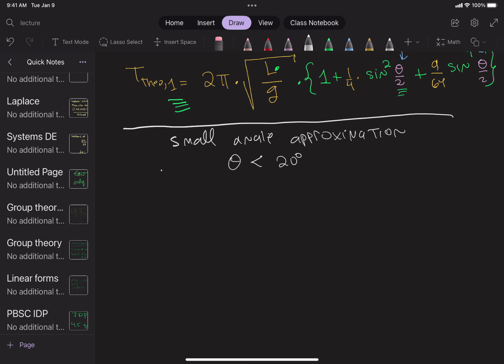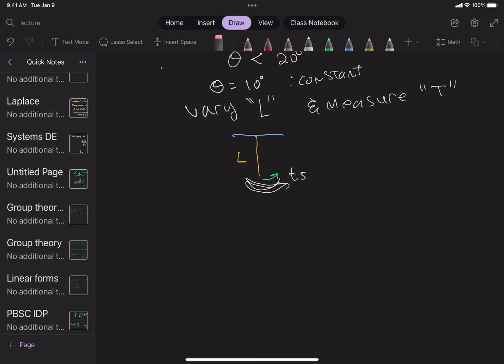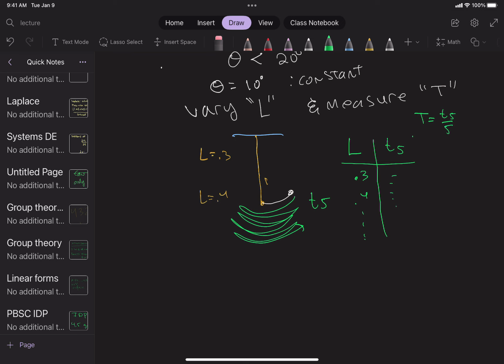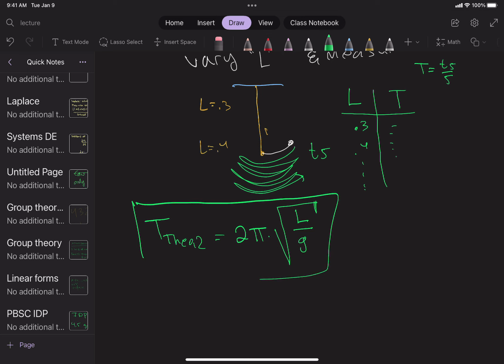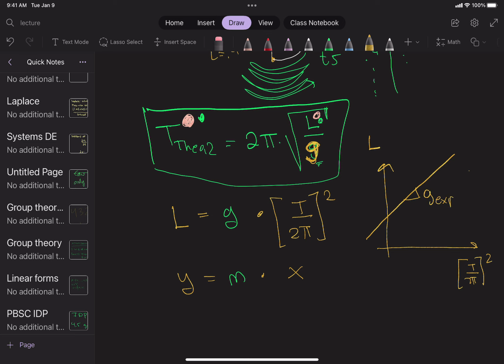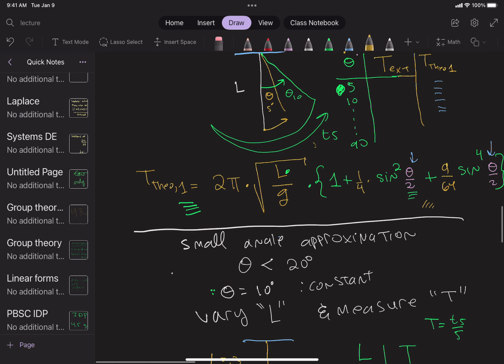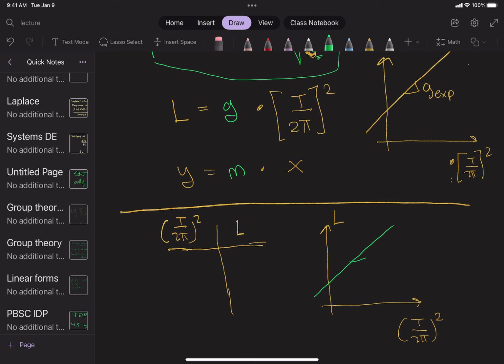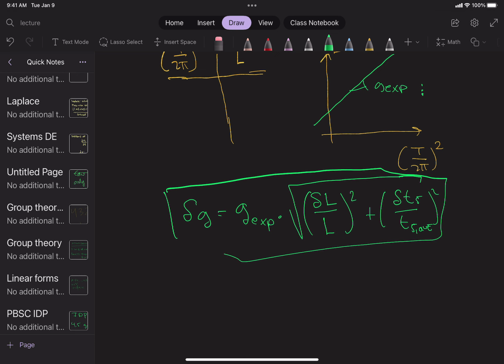gravity online lab lecture part 2